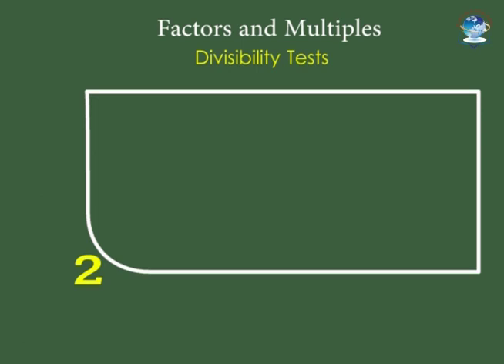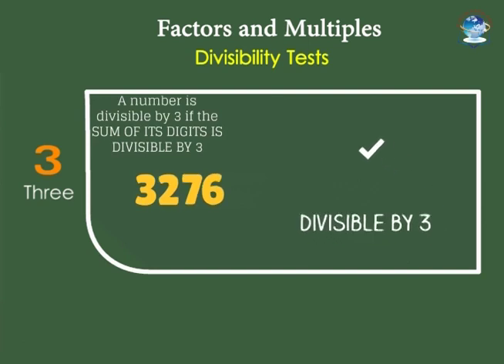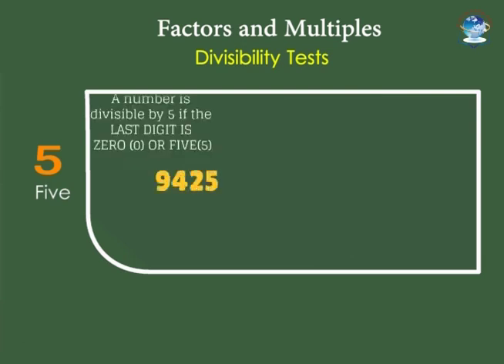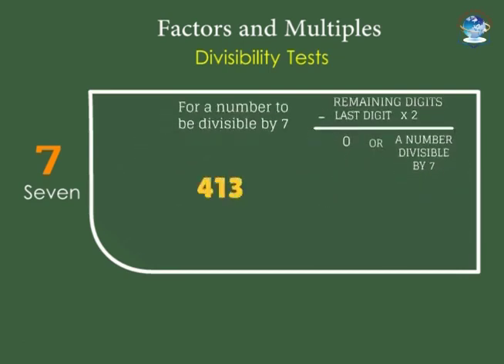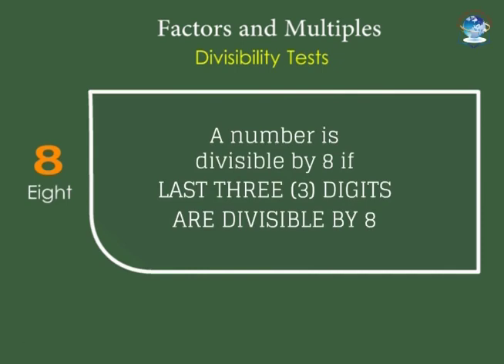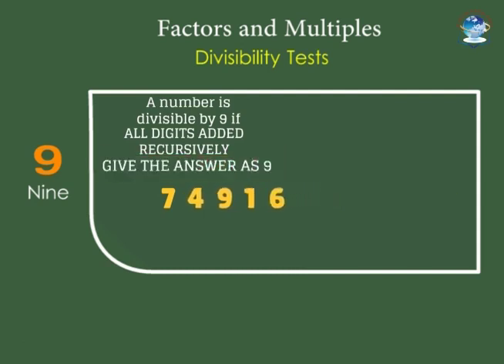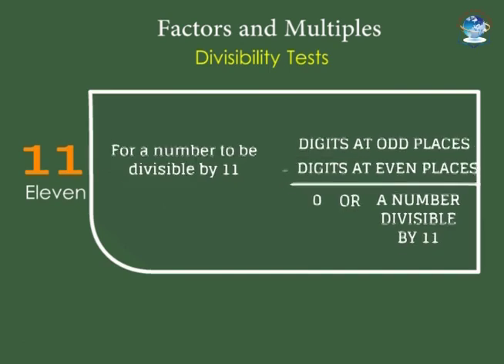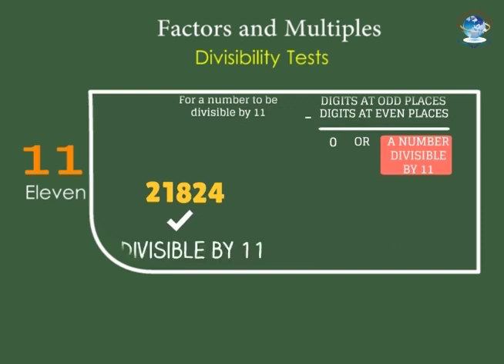MATH Divisibility Tests